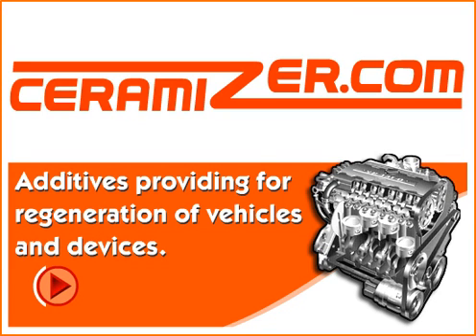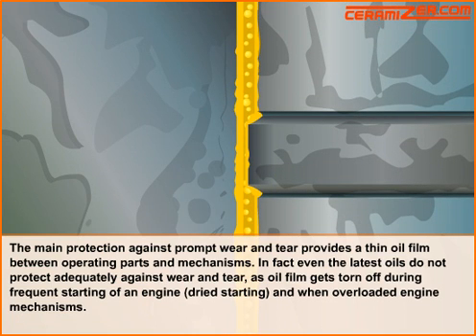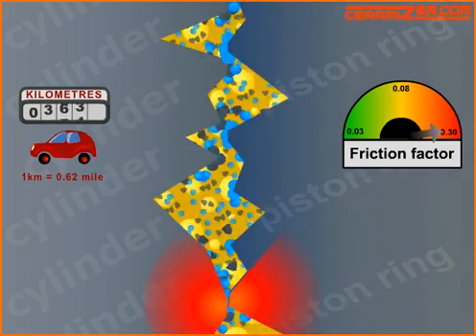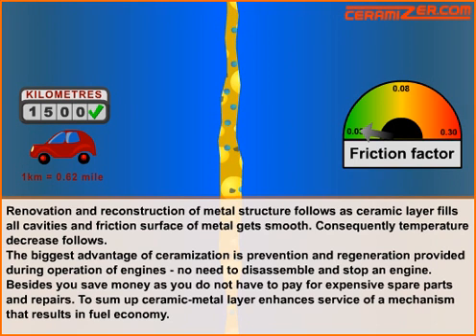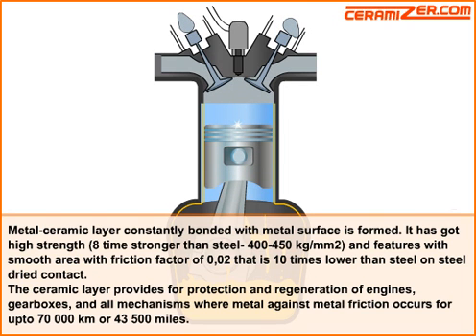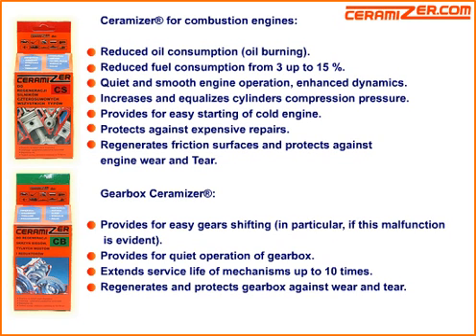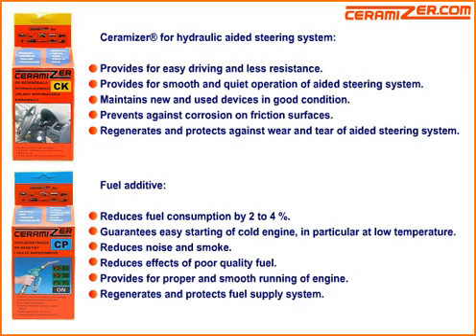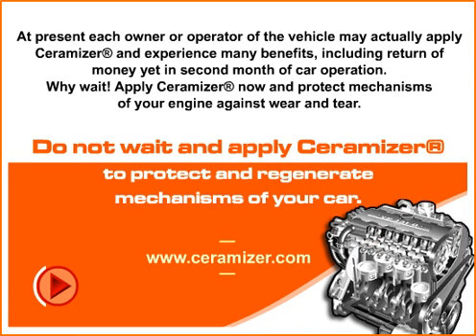How Ceramizer® Works. Ceramizers.com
Regeneration with the use of Ceramizer® means restoration of nominal dimensions and correct geometry of contacting surfaces in mechanisms where friction occurs by creating a ceramic - metal layer with unique properties. The regeneration is performed without disassembling the affected units during their normal operation. It is sufficient to add the Ceramizer® to oil (in the engine, gearbox, power steering systems) or to fuel (to enrich the fuel).

The thermodynamic processes occurring on rubbing creates a ceramic - metal layer on these surfaces, particularly in used (worn) spots. The layering stabilizes along with the decrease of friction factor that results in optimization of apertures of rubbing details -- once nominal dimensions are reached, it stops with the surfaces reconstructed almost ideally. This means that in used (worn) spots and spots with scratches, a thicker layer is being restored than in less worn spots, which in turn results in restoration of the required geometry of rubbing details.